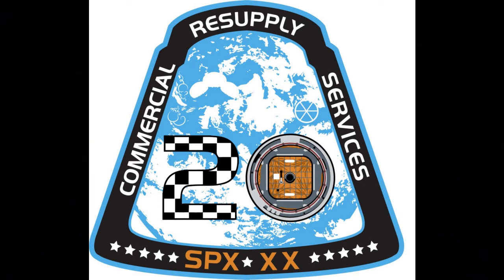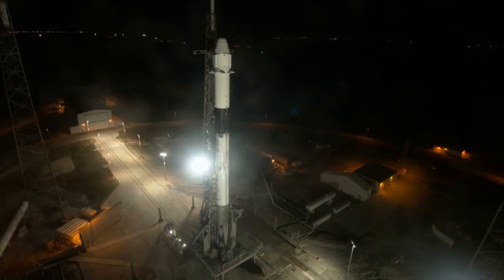SpaceX CRS-20.. Falcon 50th Landing & Dragon 1 Final Flight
Join me as we witness SpaceX successfully land a Falcon rocket for the 50th time & as Dragon Capsule version 1 makes it's final flight on the CRS-20 (Commercial Resupply Service's 20th launch) Mission. My view here was a bit better than my last few locations, but I wasn't quite sure where everything was coming from or going to in this new location so it did take me a second to zero in on a couple things but got a great shot of the separation of stage 1 & stage 2! I love these night launches because you can see everything better for longer.